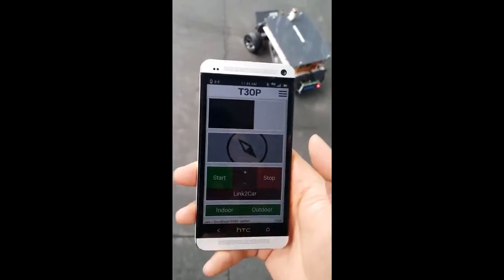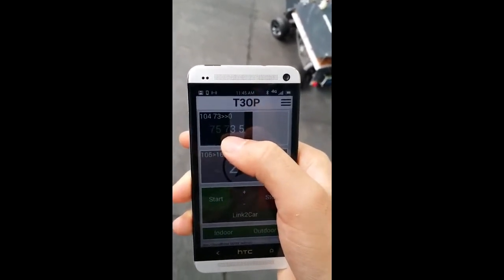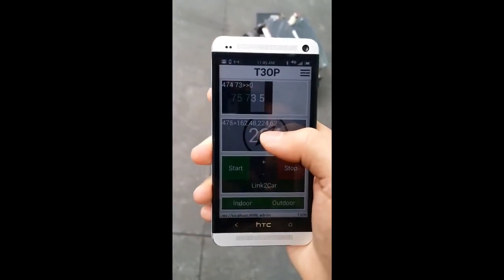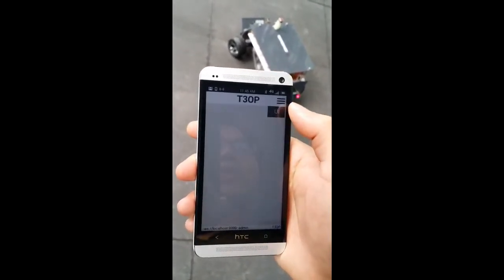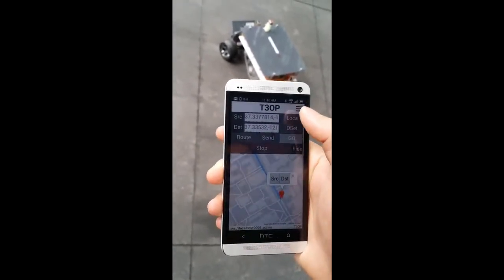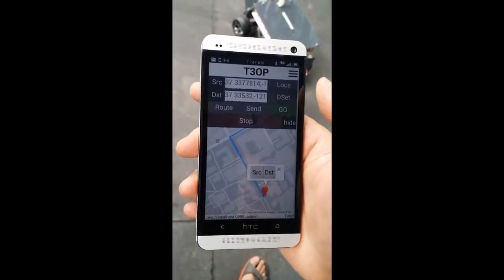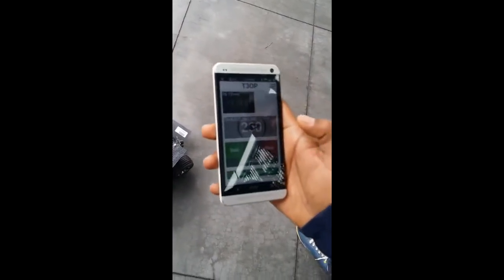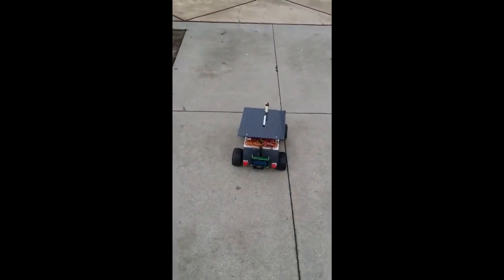Autonomous mini Car using CAN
Project done by my team in the first sem of my masters. San Jose State Univ. CMPE 243 course